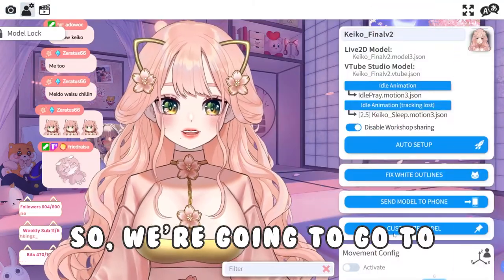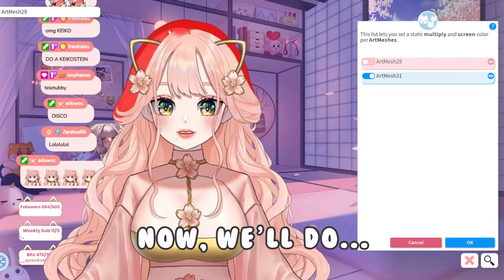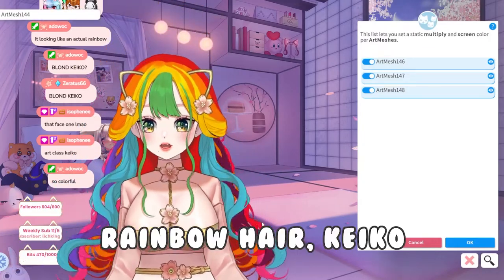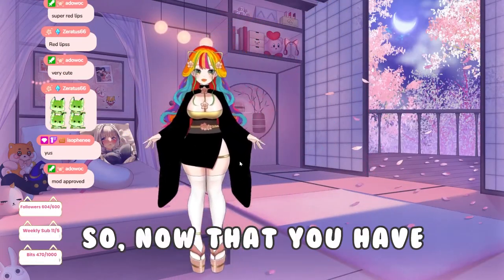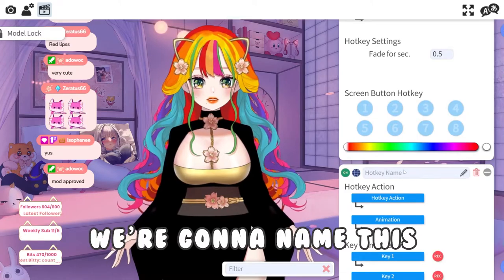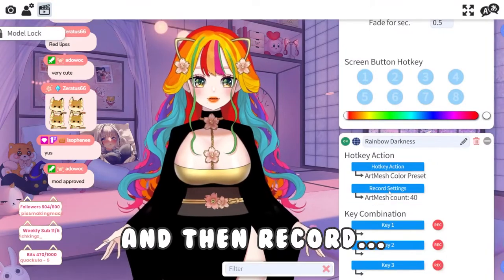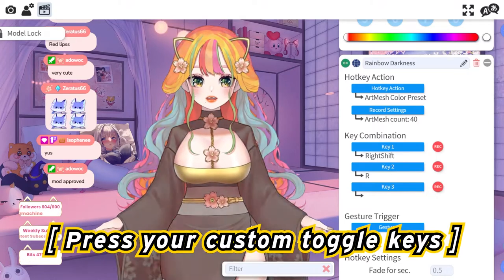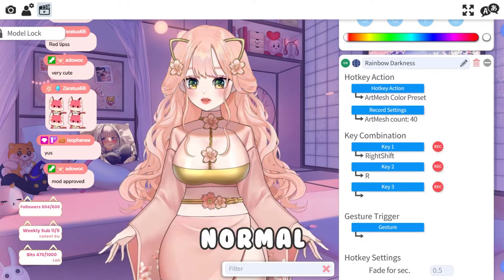Color Change Toggle in VTube Studio Tutorial and Guide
✧【Art Credits】✧
Model Art:

Music Commissioned for Keiko Neesama
Not to be used by any other parties.

Time Stamps

0:00-0:38 Intro
0:39-1:25 Coloring Mesh
1:26-2:39 How to Add Color Toggle
2:40-2:50 End